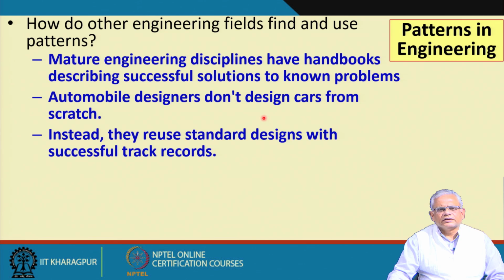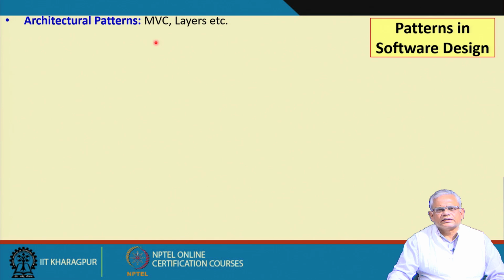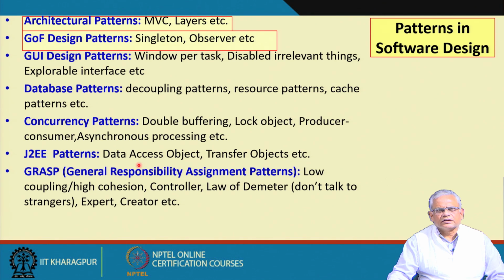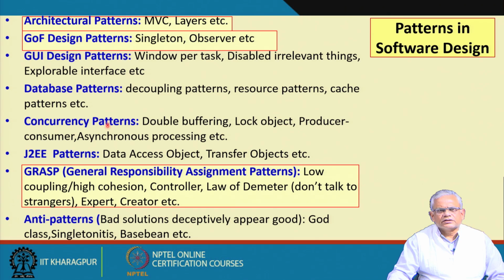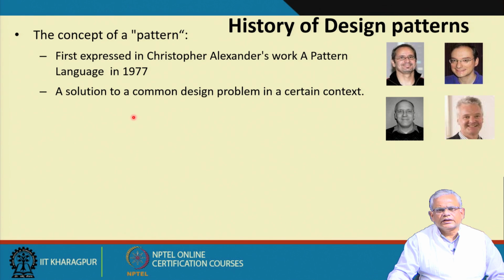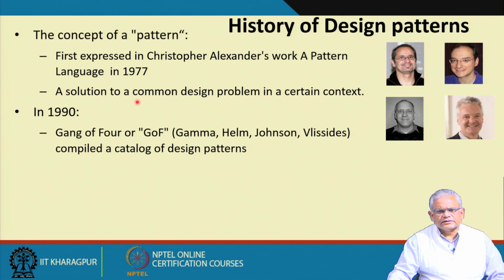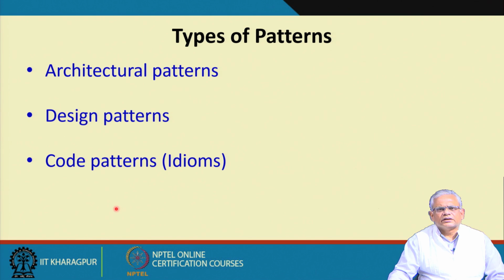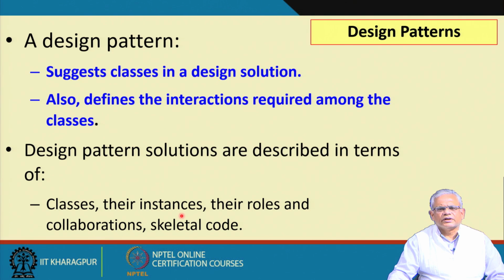Lecture 37: Introduction to Design Pattern